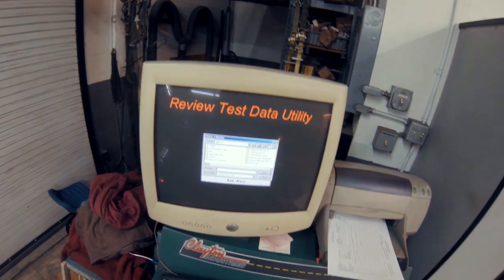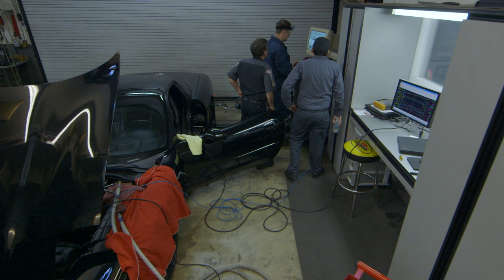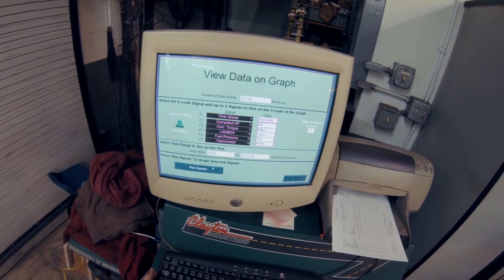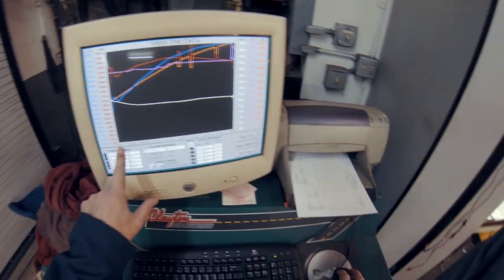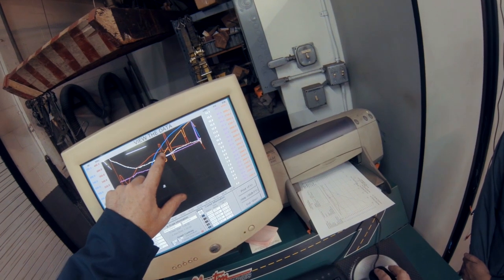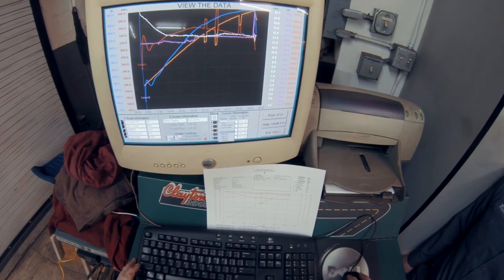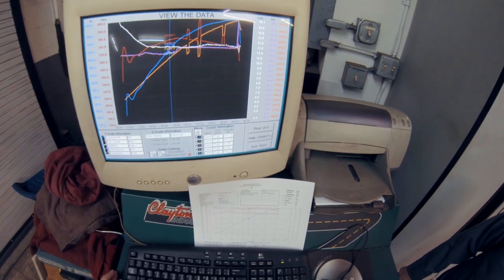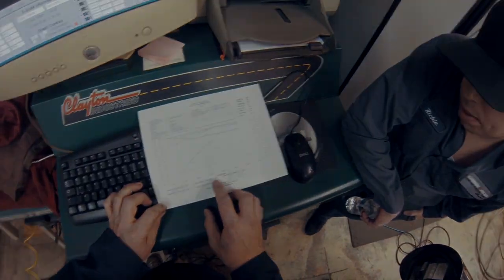Corvette Performance Testing and Tune Up Service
Performance testing and tuning a 2003 Chevrolet Corvette Z06